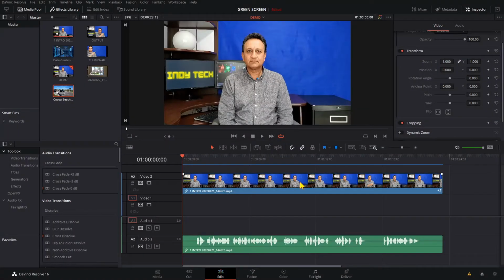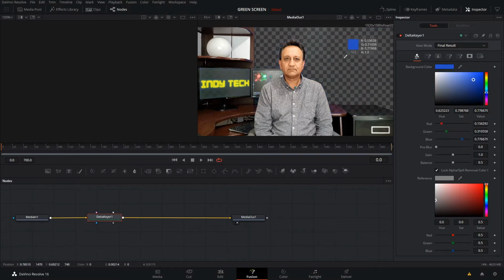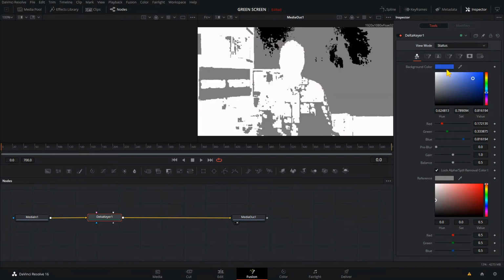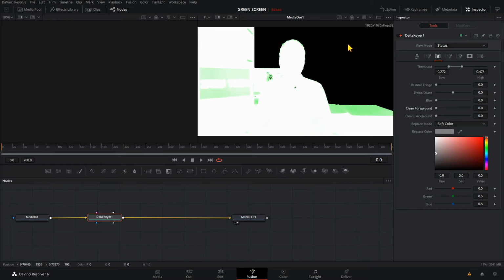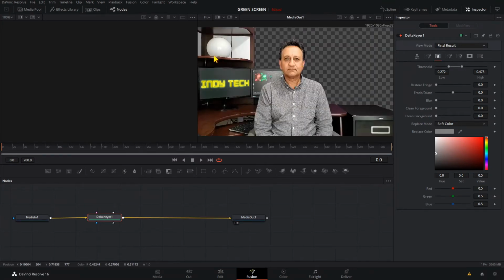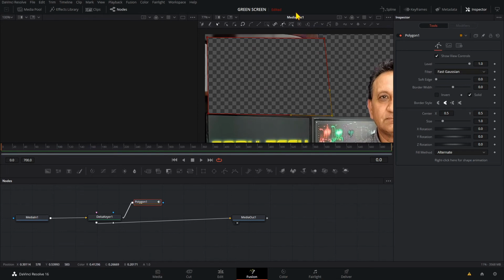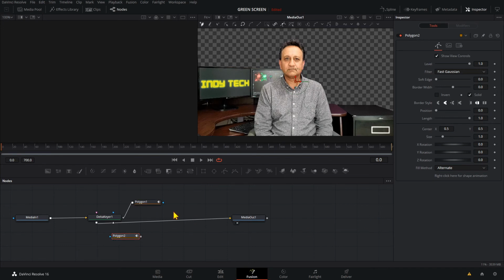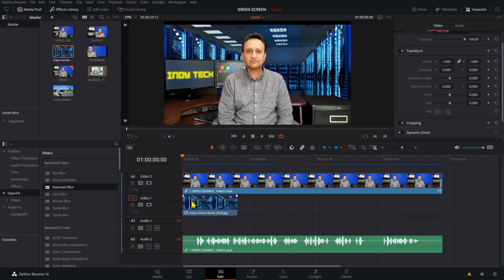EASY GREEN SCREEN EDITING in DaVinci Resolve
In this video we go over how to edit a video clip with a blue or green screen background Using DaVinci Resolve Fusion.

We replace the background of a clip with a new background clip using a DeltaKeyer node. This process is also known as Chroma Keying.